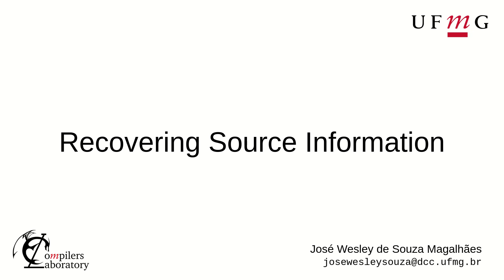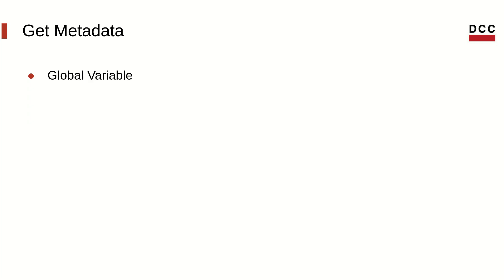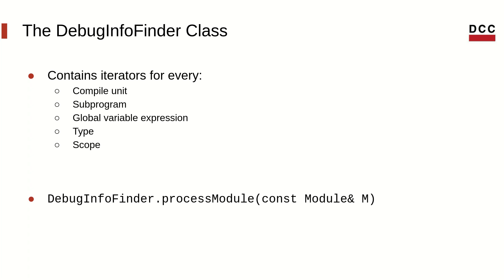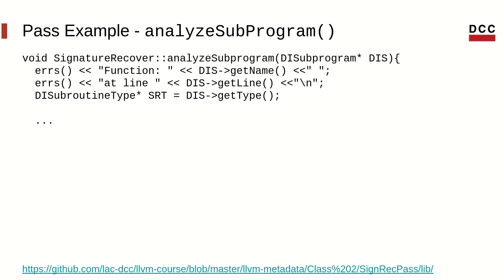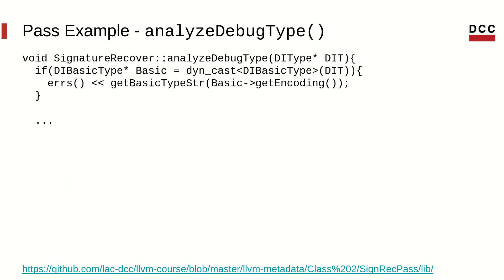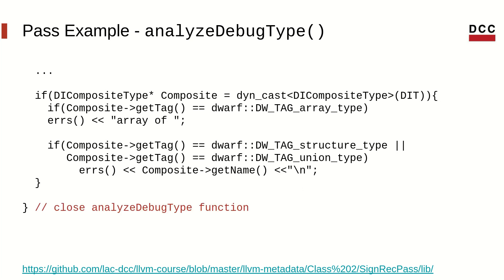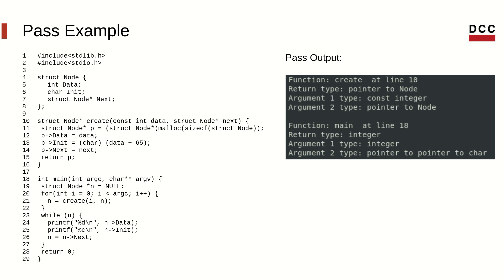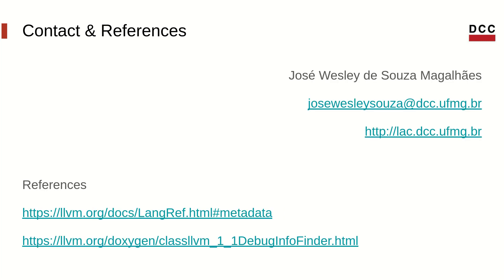Recovering Source Information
This video explains how to use Metatada in an LLVM pass. We show an example of pass that recovers some information from the program's source code.

Extra video - 2015 LLVM Developers’ Meeting: A. Prantl & D. Exon Smith “Debug Info: From Metadata to Modules".